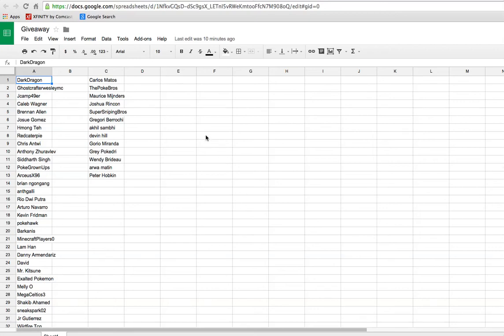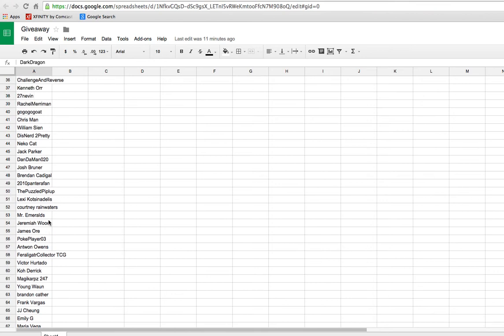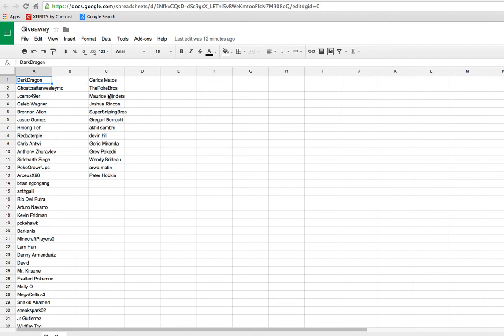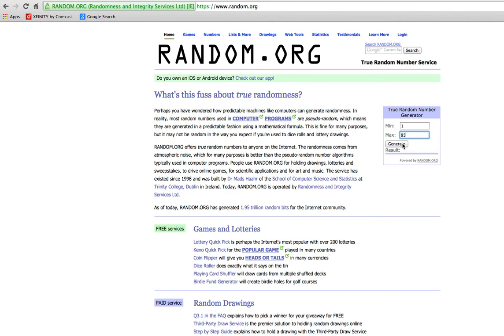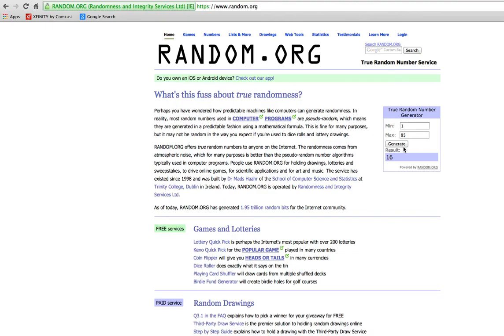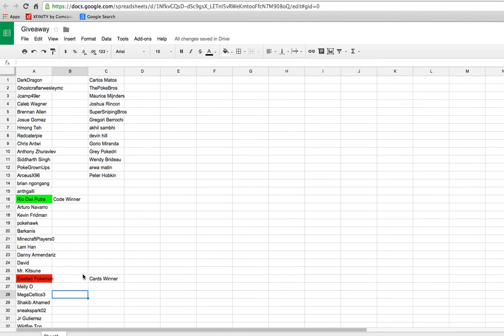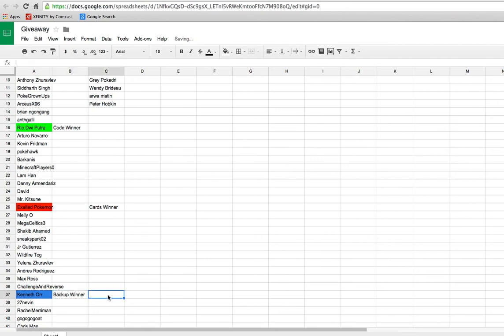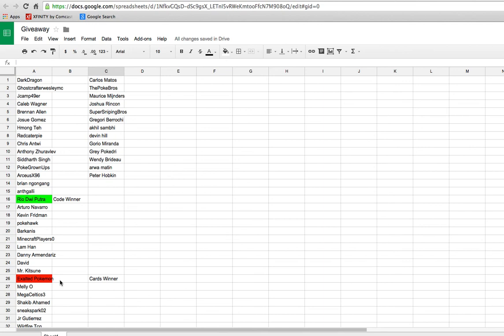Pokemon Card Giveaway Winners!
Congratulations to the winners and all those who entered!

If you were not entered in the giveaway, some reasons may be that your Pokemon was not from Hoenn, you asked to be entered for specific cards, gross ignorance, or you spammed the comments section.